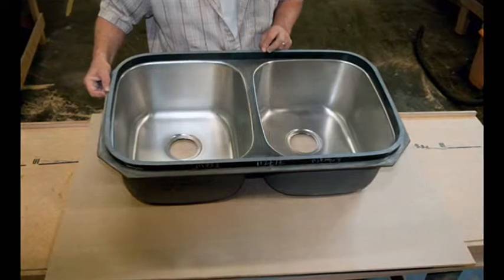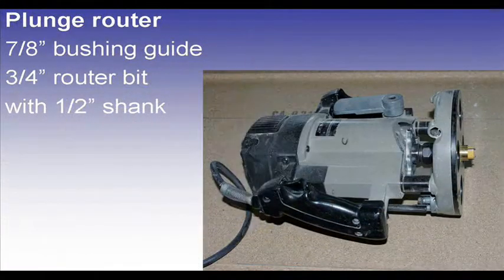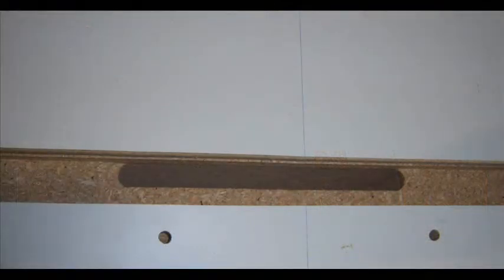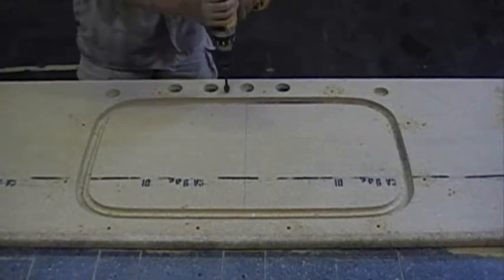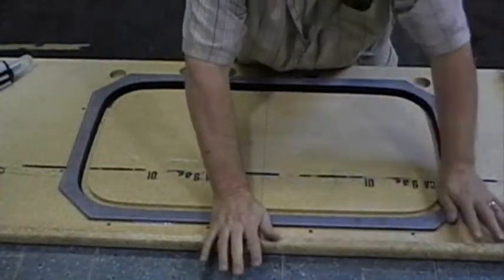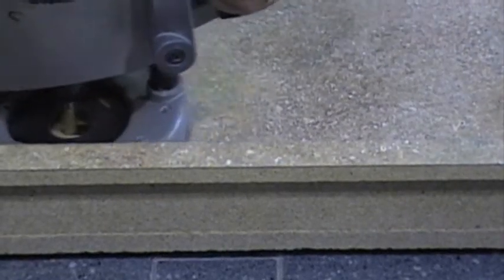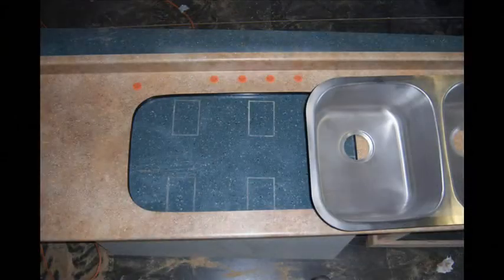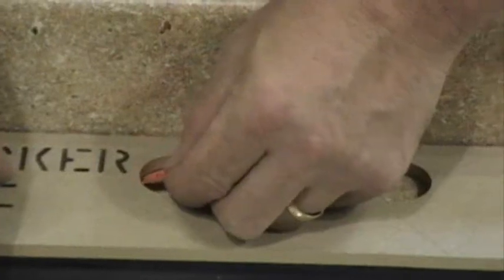installing an undermount stainless steel sink in a laminate countertop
New and much easier method of installing an undermount stainless steel sink
in a laminate,beveled edge, or custom countertop.
We use our New Flanged Ring method to cut out unnecessary steps that cost you time and money.
This system also allows the installer to mount the sink at any time or place after the Flanged Ring is installed.